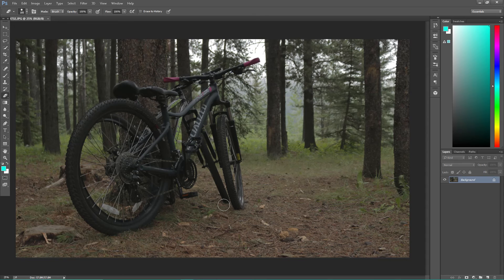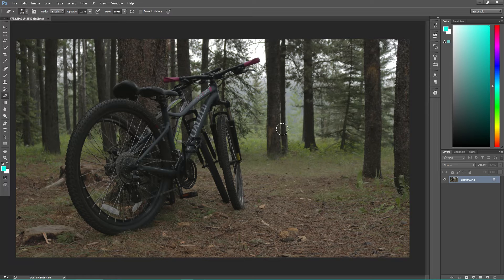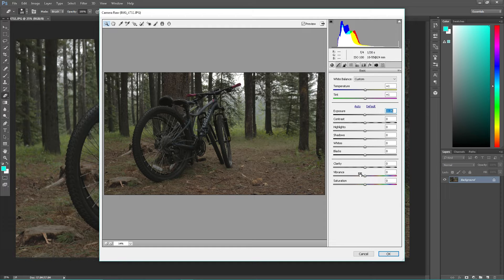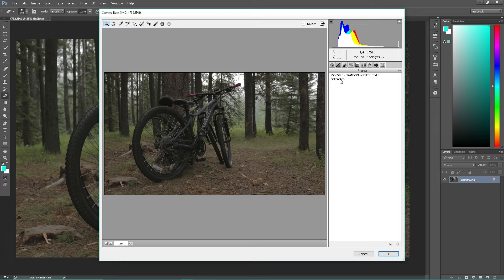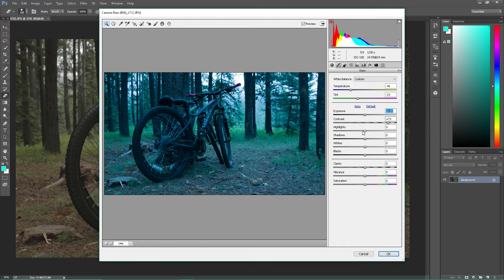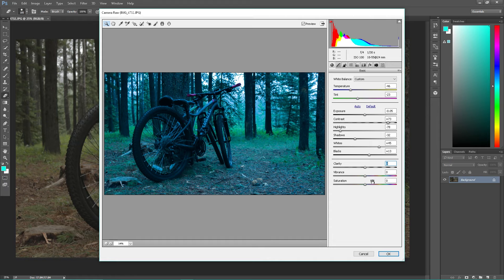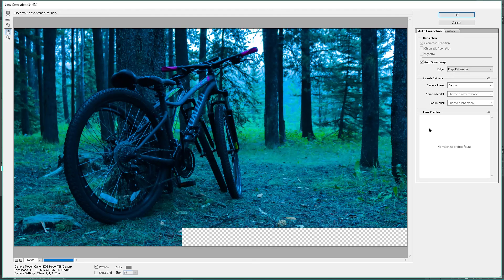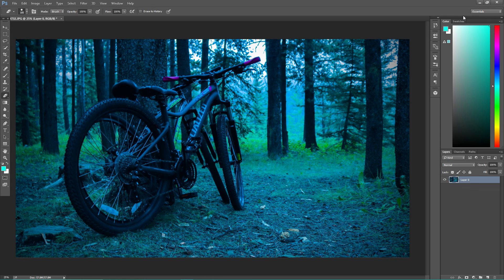MAKE YOUR PHOTOS POP!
Making Your COLOR GRADE POP \ How to Make Colors Pop with Photoshop.

Hey guys! Thanks for checking out the video! I hope it helped anyone that might be getting a bit lost with photoshop! This is just a very basic and easy way to make those photos into bangers for instagram or facebook!

D!

CAMERAS & GEAR USED

Canon t6i

GoPro HERO LCD+

LENSES USED

Canon 18mm - 55mm

Software :
Adobe Premiere Pro
OBS Studio

Song : Custom Remix

I can't say this in every video but if you've read this far down the description, I just wanted to say that I appreciate each and every single one of you who take time out of your day to watch even a minute of my videos, it truly does mean a lot.

Disregard Keywords: instagram, how to grow, following, instagram stories, instagram video, tips, tricks, secrets,life hacks, hack, get more followers, instagram business,how to make money from instagram, algorithm, build your following, instagram growth, more followers, engagement, videography tips, dropout, why i left school, digital marketing, instagram marketing, how to edit sound with adobe premiere, using adobe premiere, how to get subscribers fast, how to edit videos, how to make cinematic videos, how to create cinematic videos, how to shoot broll